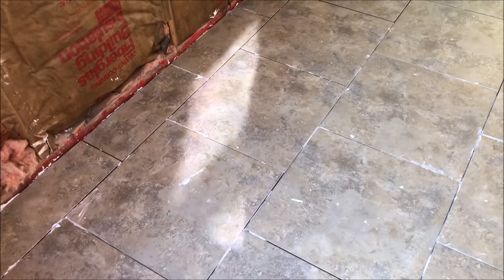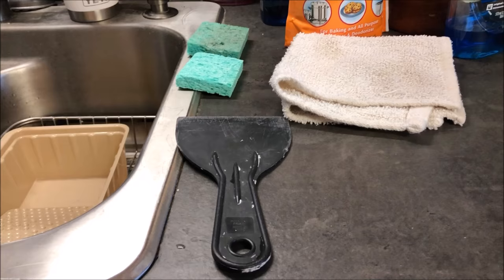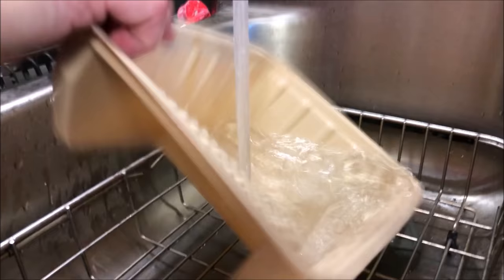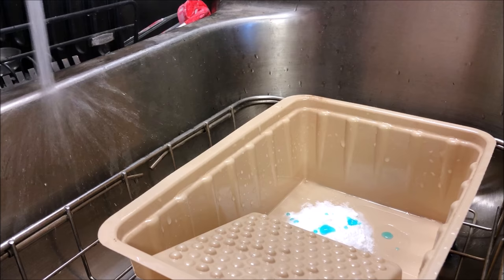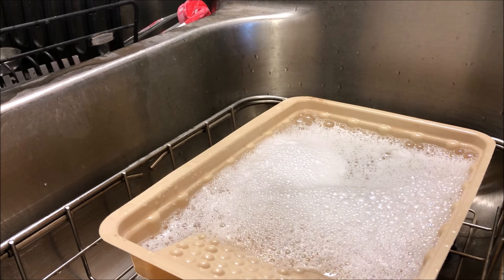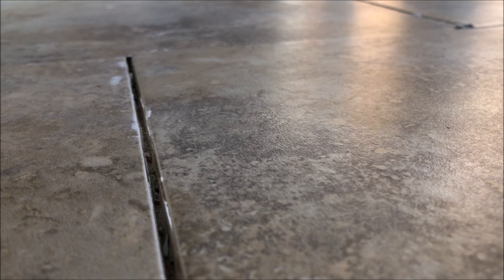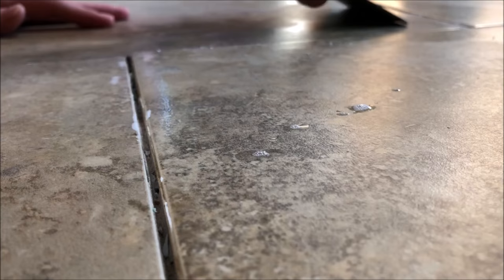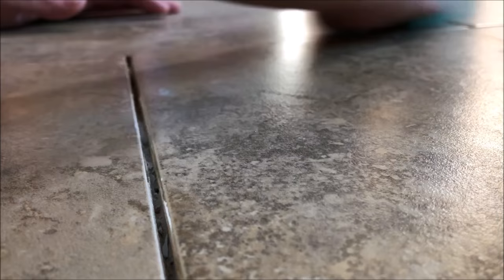Cleaning Adhesive from Ceramic Tiles - DIY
Searching the interweb we couldn't find anything on how to remove tile adhesive from the tops of tiles. Well no way to get it off without scratching the tiles. We show you the non-abrasive way to remove this gunk. It's super easy with a little baking soda, dawn dish soap, water and some elbow grease. Please let us know what you think.

Products I Use:

6” Quick Release Bar Clamps
1/32"- 5/8" Self-tightening Keyless Lathe Drill Chuck W/ MT #3